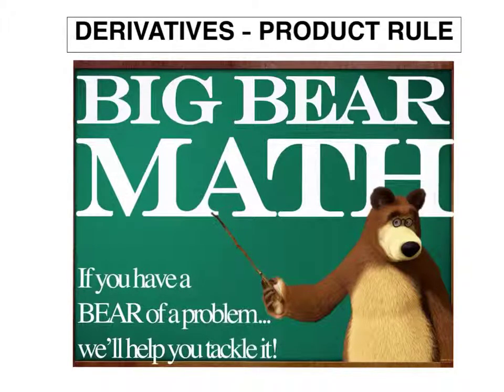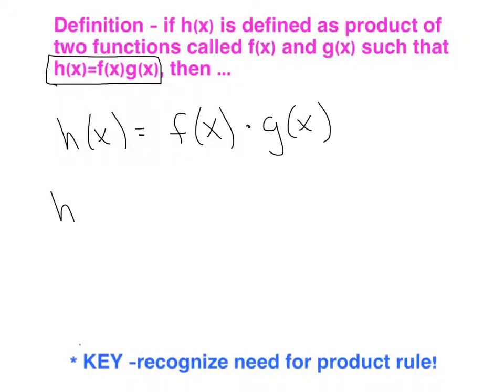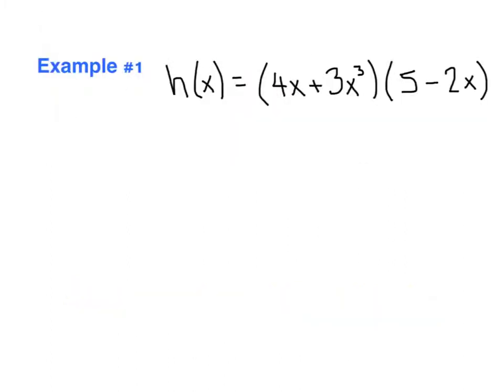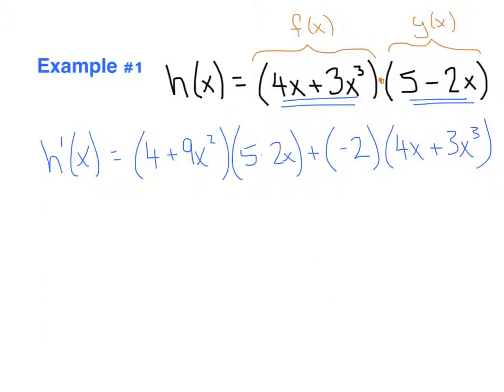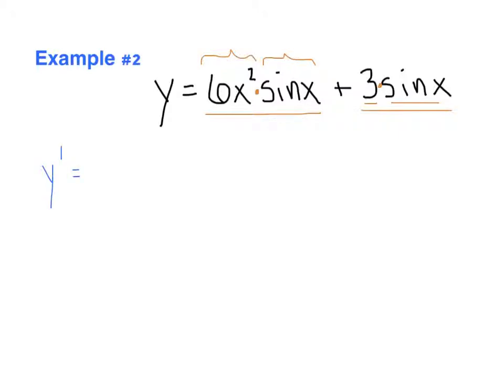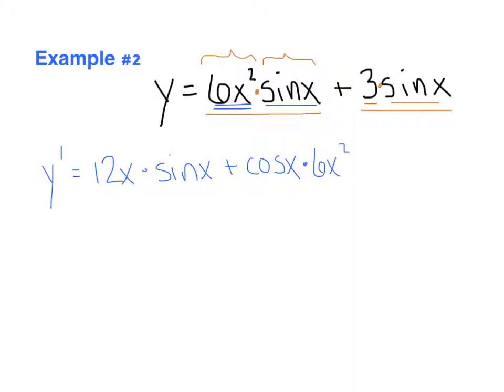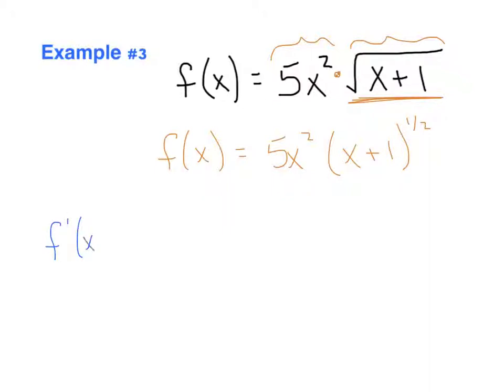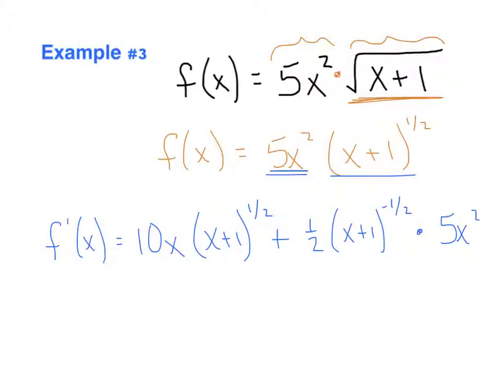PRODUCT RULE - 5 min Quick Review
Quick review for the AP Calculus exam with everything you need to know about the Product Rule!  One of the most basic rules for taking a derivative is the Product Rule.  Usually you learn the Power Rule first and some of the basic Trig Derivatives, but then its all Product Rule!   Good Luck on the AP Calculus Exam!!